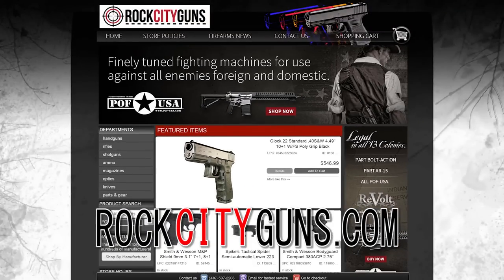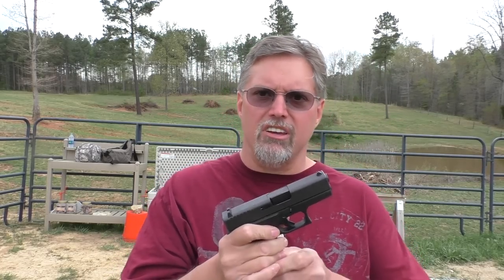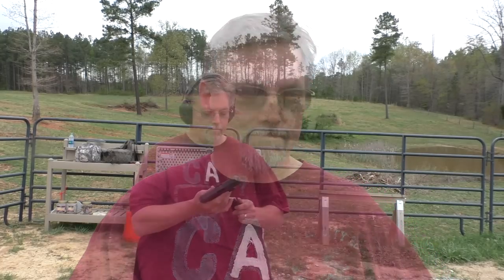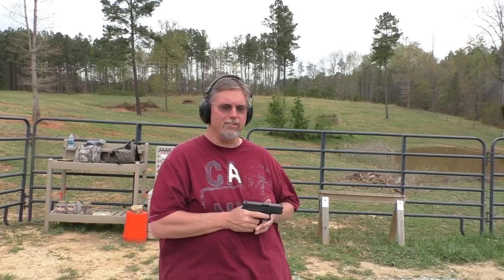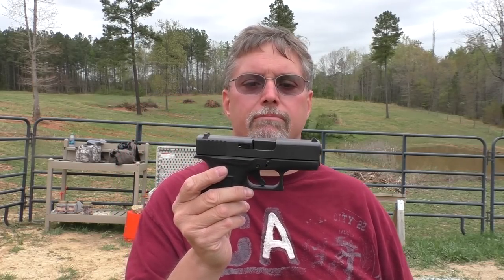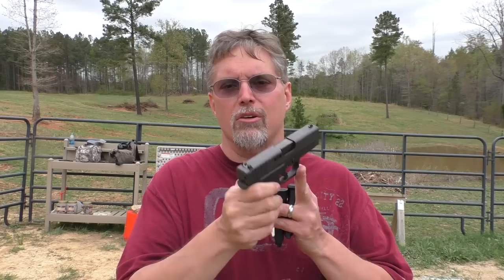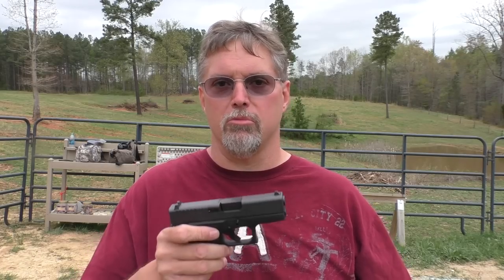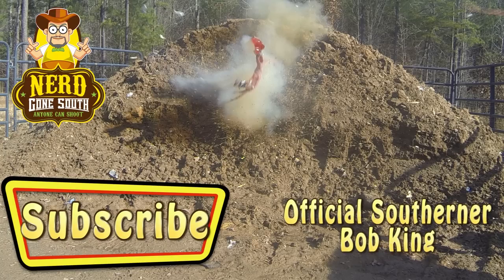Glock 43 First Impressions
It's here at the studio. I didn't clean it, just took it out to the range, turned the camera on and started shooting.

You hear me talk about it, check out Rock City Gun's website!

Looking for training in the Roxboro NC area? Reach out to Glenn at